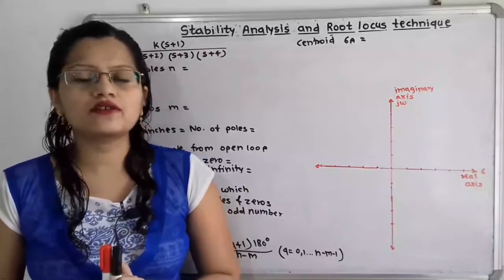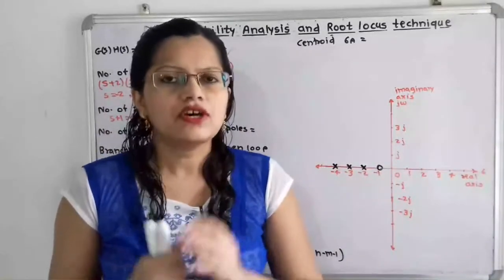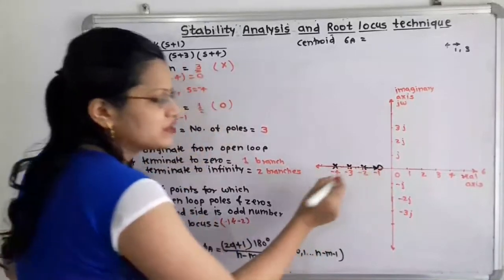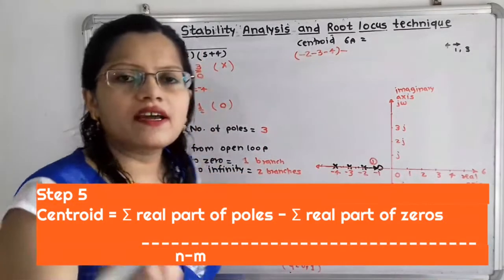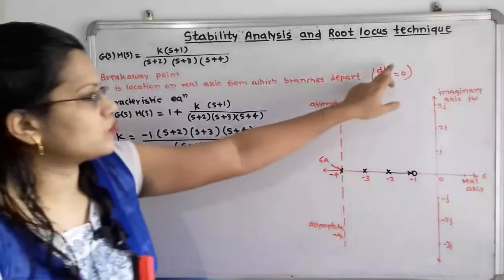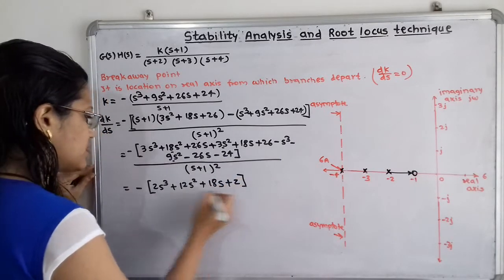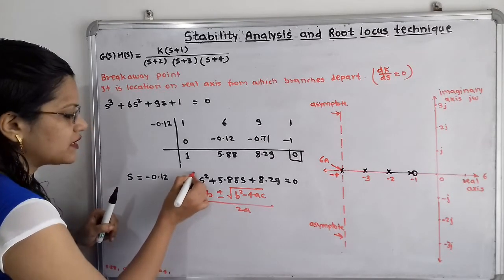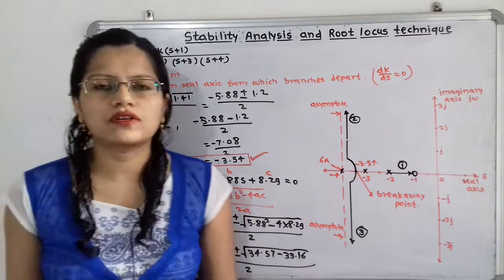Problem 2 on root locus / break away point